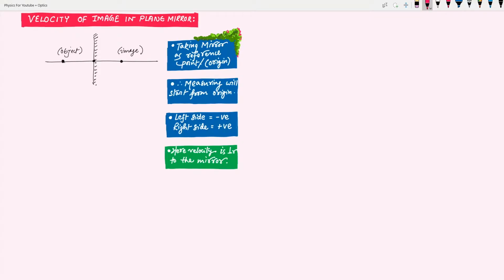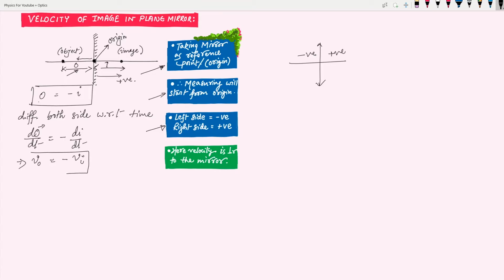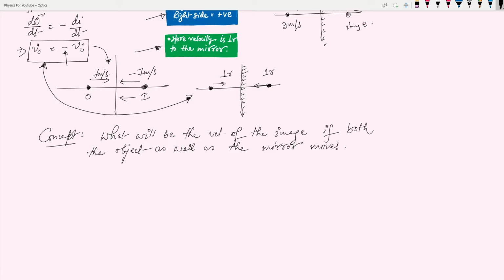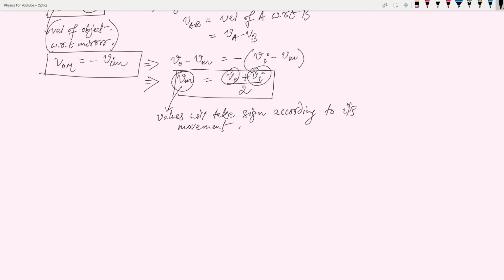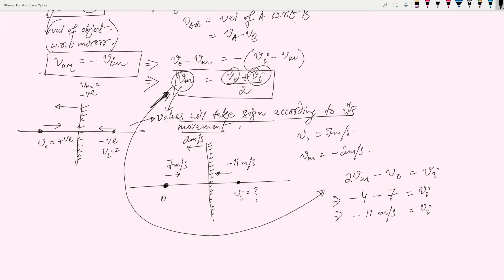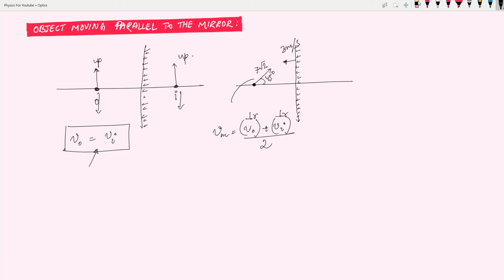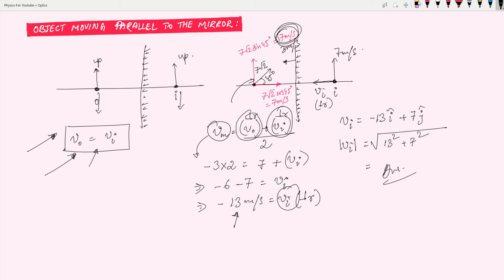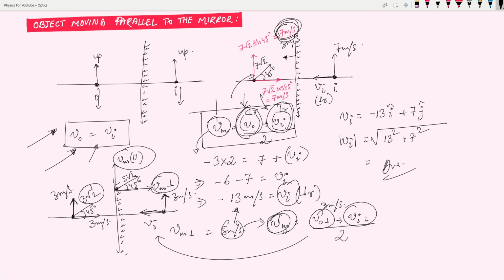Ray Optics part 3 - Velocity of image and object in plane mirror (NEET) 🔥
Teacher : Md Hasan

Velocity of image and object in plane mirror